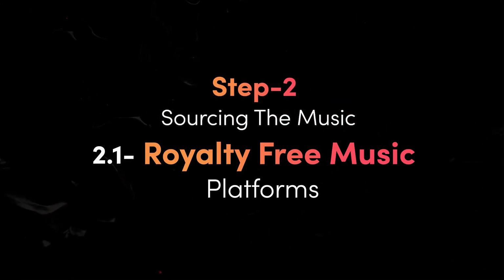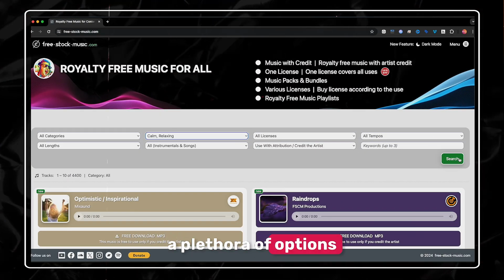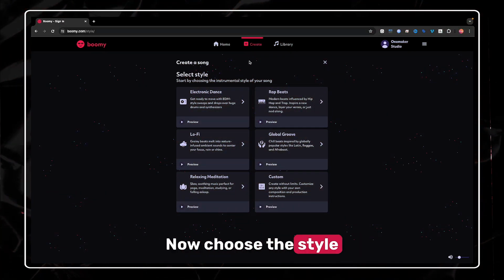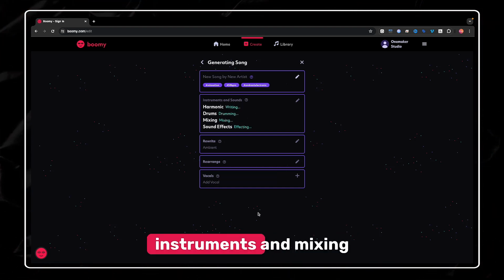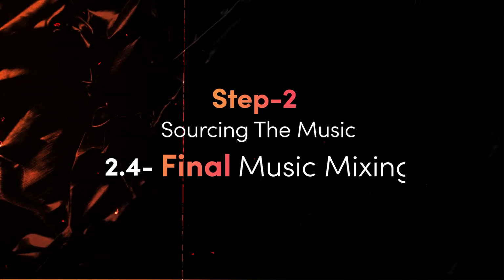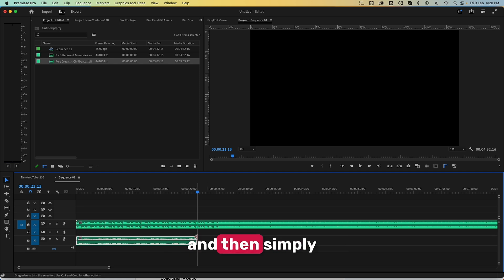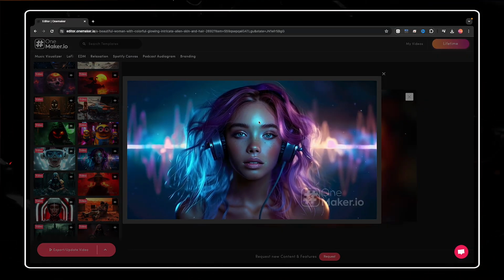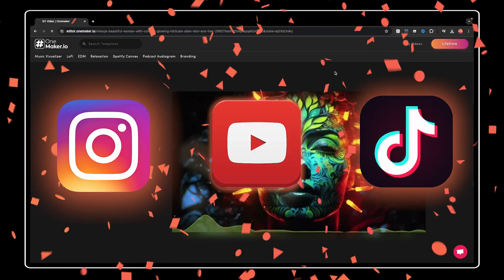Why 99% of Faceless Channels Fail Starting with AI in 2024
Discover why 99% of AI faceless YouTube channels fail within 12 months and how you can join the 1% that succeed. This channel has earned over $339.1K in the last 12 months, all thanks to AI-generated videos. Many similar channels are seeing substantial success. In this guide, I'll reveal the truth about YouTube automation with AI—most advice out there won't work. But with the right tools, you can grow your channel, monetize your videos, and replicate this success.

### Chapters:

00:00 - Introduction
01:35 - Why Most AI Faceless Channels Fail
03:45 - Tools You Need for Success
05:30 - Analyzing Successful Faceless Channels
08:15 - Sourcing the Right Music
12:00 - Using AI to Generate Music
15:45 - Final Mixing/Mastering Tips
18:30 - Creating Videos with Onemaker.io
22:00 - Conclusion

Hey guys! Before we move ahead with the video, let me introduce you to Onemaker.io, a must-have tool for creating music videos in seconds – LoFi, Music Visualizers, Relaxation, EDM, Lyrics Videos all in your browser. With a growing library of more than 5000 artworks, you can also request new content.

### How to Start a Faceless YouTube Channel with AI (An Overview)

To start a Faceless YouTube channel with AI, you need to know four things:

1. **Research and Choose a Niche**
2. **Source the Music**
3. **Final Mixing/Mastering the Music**
4. **Create the Final Video**

Let’s dive into the whole process of making a Faceless YouTube channel.

### Step 1: Analyzing Successful Faceless Music Channels and Choosing a Niche

The most successful faceless YouTube videos typically belong to music channels that focus on genres such as LoFi, relaxation, EDM, and lyric videos. These channels garner high watch times because viewers often listen to the music while the videos play in the background. Successful channels use copyright-free content and consistently upload trending videos.

### Step 2: Sourcing the Music

2. **AI Music Tools:**
   - Mubert, AIVA, Boomy.com, Splash Pro

### Step 3: Final Mixing/Mastering the Music

Use software like Adobe Premiere Pro or CapCut to loop and mix your tracks. Enhance your music with ambient sounds like rain or traffic, which are available online. Check my previous video for a detailed guide on mixing and mastering.

### Step 4: Create Video with Onemaker.io

Onemaker.io is an online tool for creating a variety of music videos. Sign up, choose a template, and customize it with over 5000 artworks. Request new content if needed. Upload your music, adjust settings, and export your video in full HD.

### Conclusion

That's it for this guide on starting a faceless YouTube channel with AI. With the right tools and techniques, you can quickly grow your channel and replicate the success of other channels in this niche. Don't forget to check out Onemaker.io for creating music videos effortlessly.

### Links & Resources:
- Onemaker.io: [Link]
- How To Source Copyright-Free Music for Your LoFi Channel: [Link]
- Previous Videos on AI Music Tools: [Link]